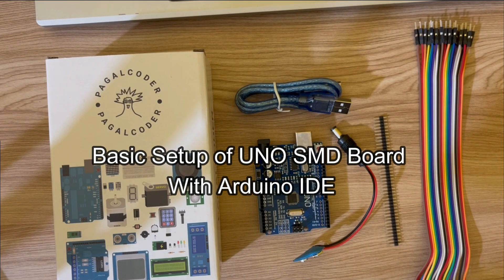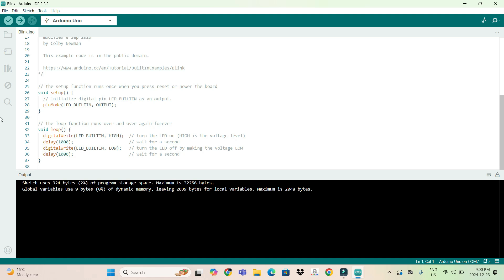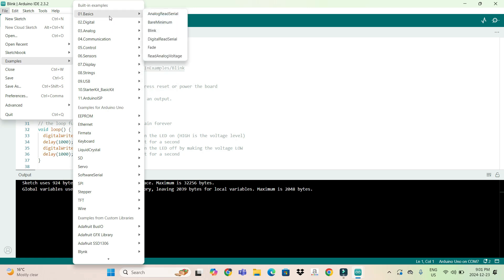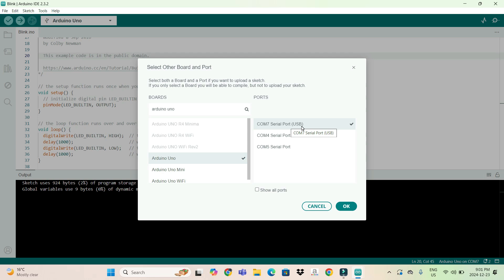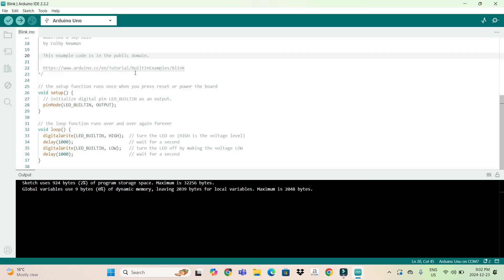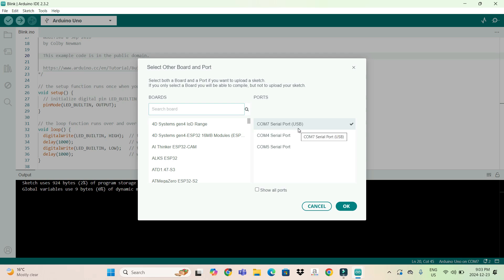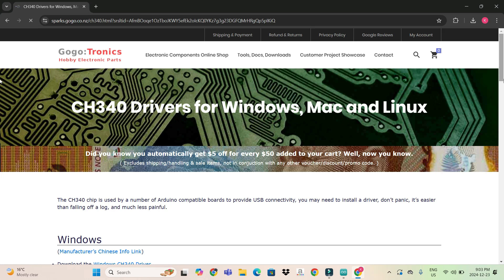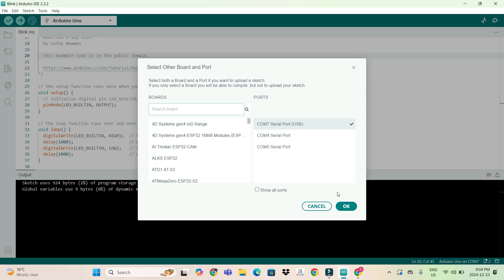How To Install UNO SMD Development Board | Using Arduino IDE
You can also use different link to download the Ch340g Driver .